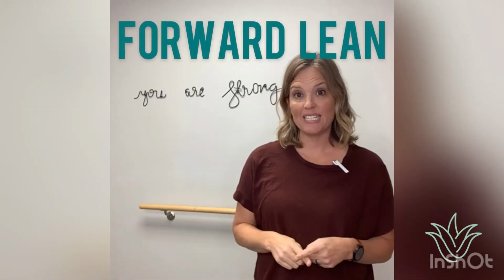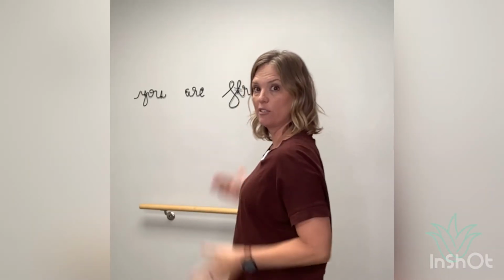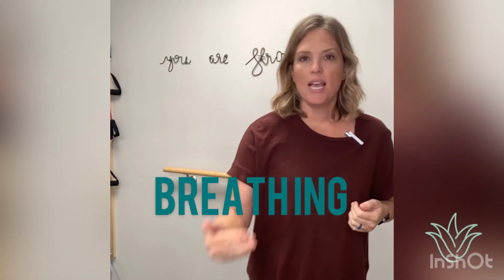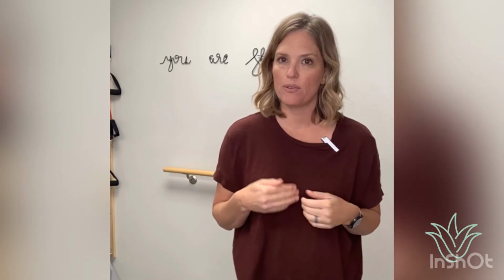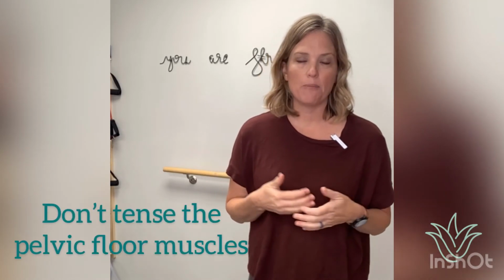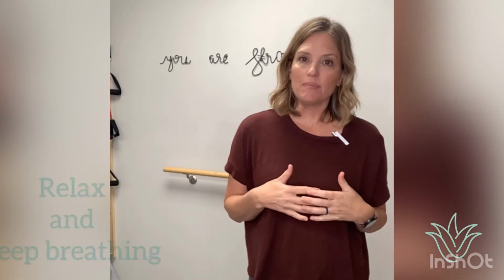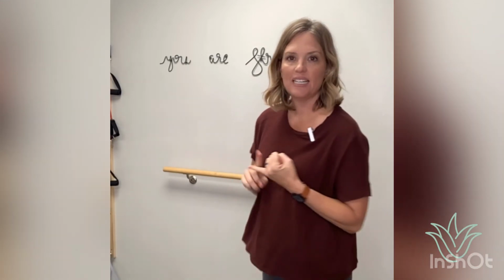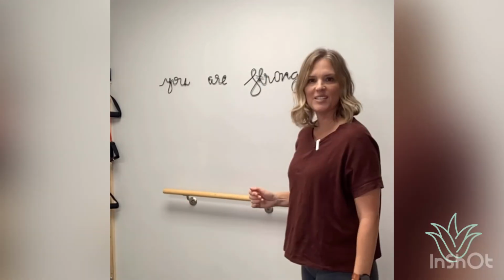3 ways to land softer and run better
You don’t have to be a world class runner to learn how to run with a softer landing. This video shows you 3 techniques you can use for better shock absorption. I use it for my patients who need to change the impact due to hip/knee pain with running. I also use it for my patients who deal with incontinence during a run.
To get your full checklist for a better run head